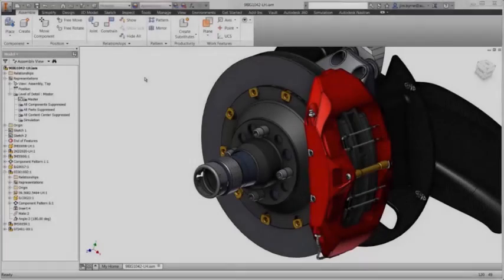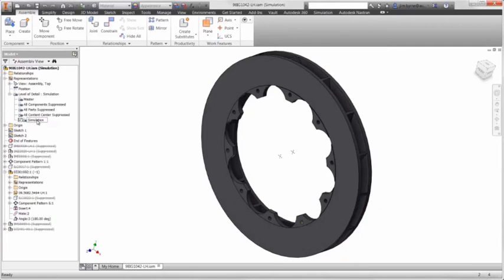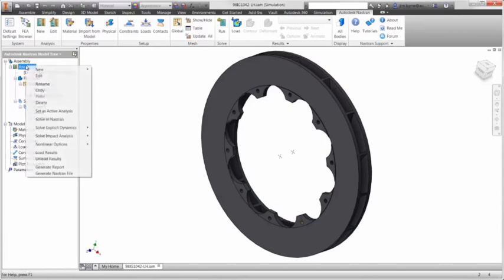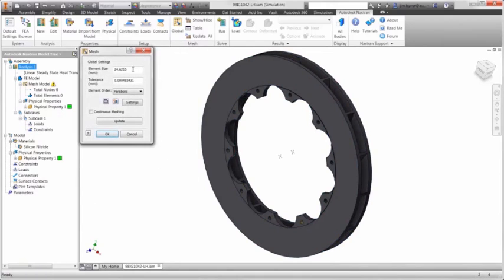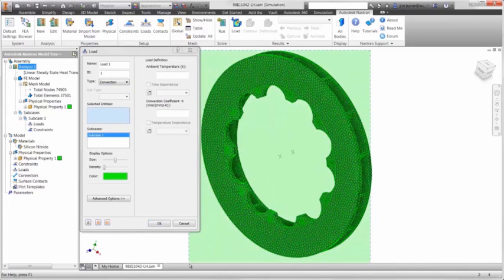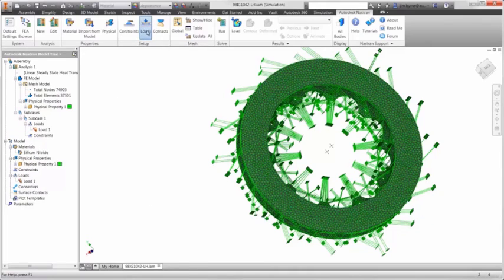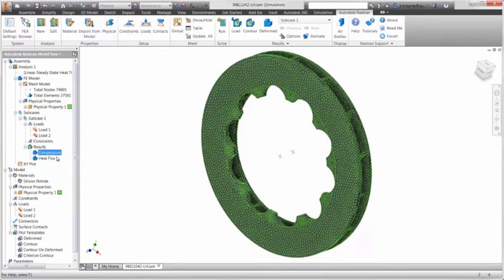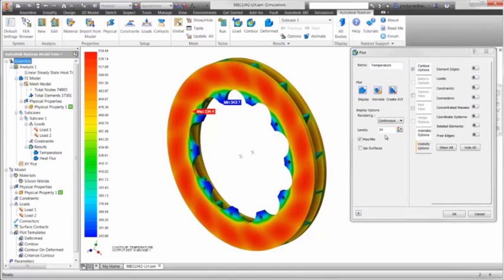Nastran In-CAD - heat transfer video